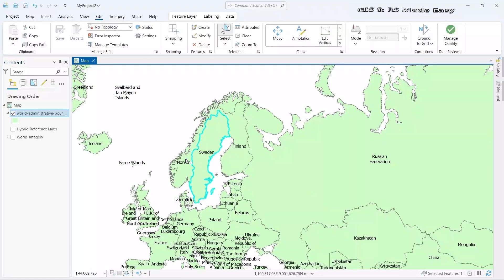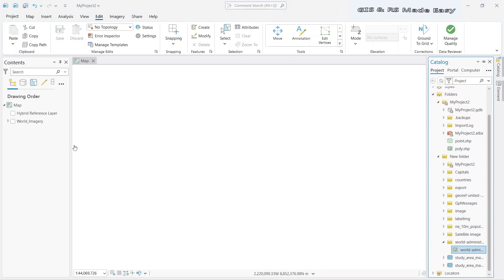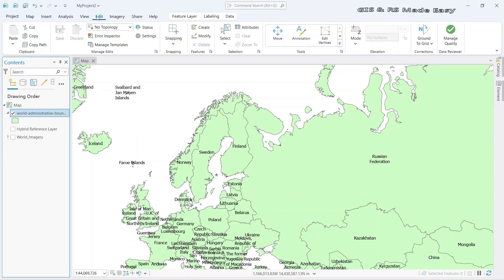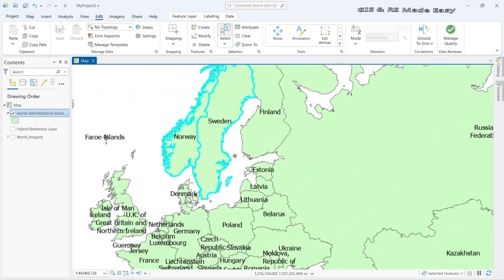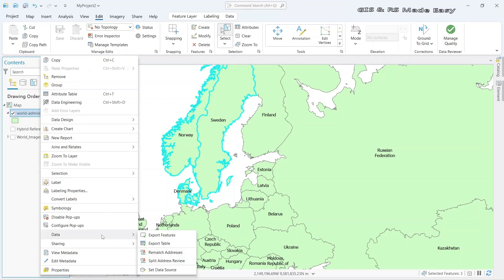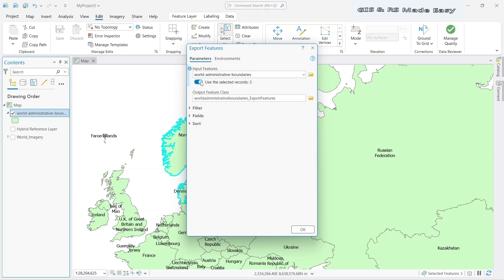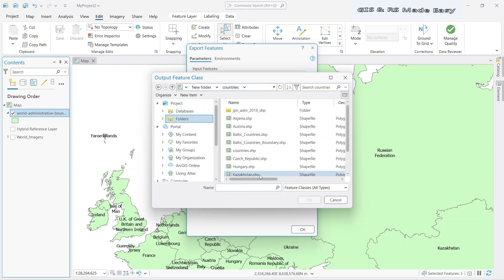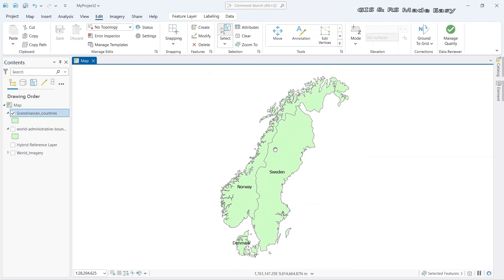How to Select and Export Features in ArcGIS Pro | Beginner Tutorial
Learn how to select features and export selected features in ArcGIS Pro with this step-by-step beginner tutorial! 🗺️ Whether you're working with spatial data, analyzing specific locations, or exporting selected features to a new layer, this guide will help you master these essential GIS skills.

In this video, you'll learn:
✅ Manually selecting features on the map
✅ Exporting selected features as a new layer
✅ Best practices for efficient GIS data management

Perfect for GIS beginners and professionals looking to enhance their spatial analysis skills!